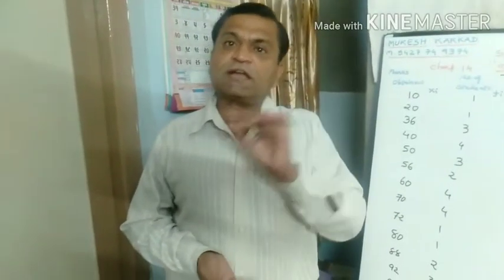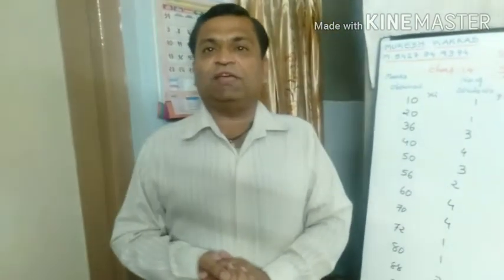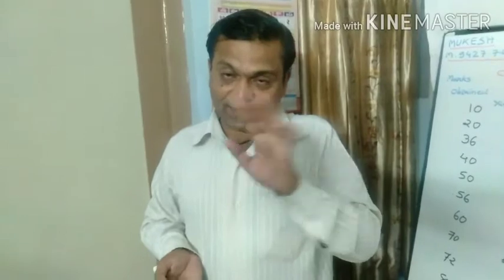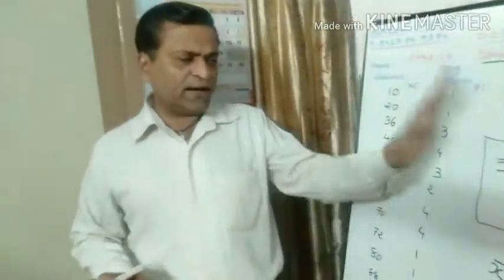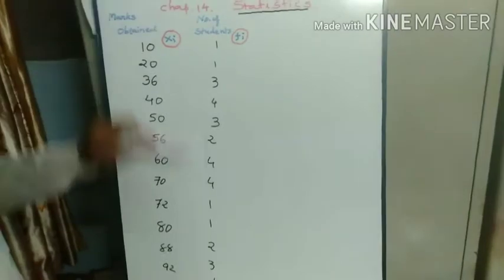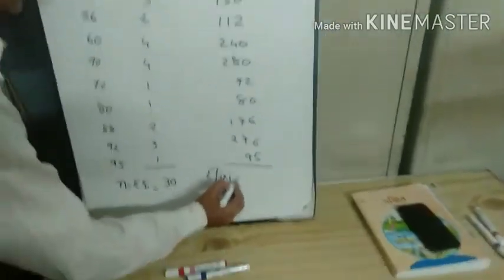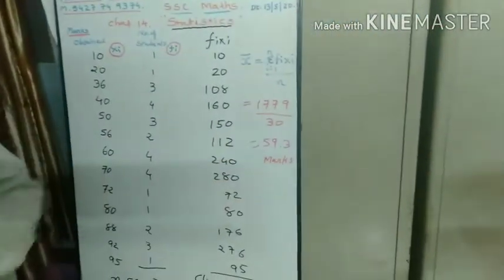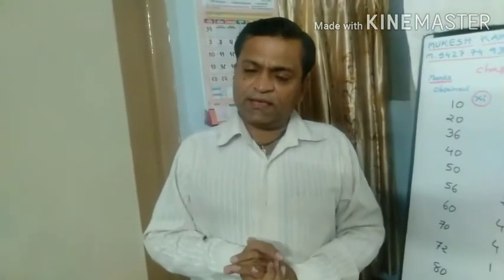STD.10 Maths.Ch.14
Statistics (English medium)